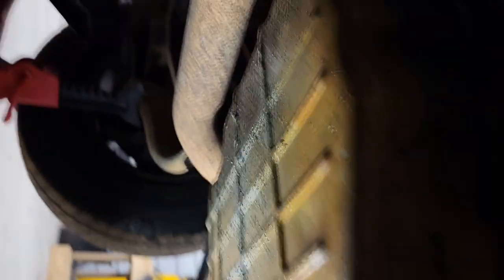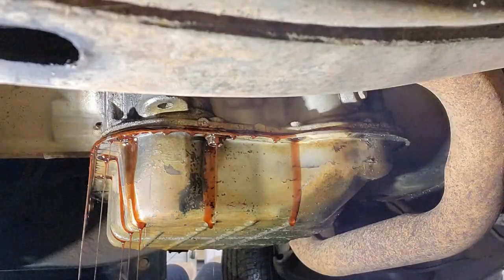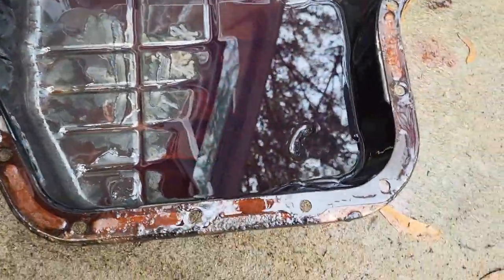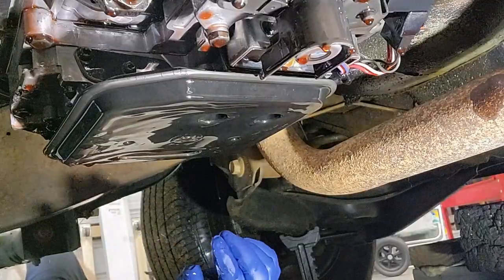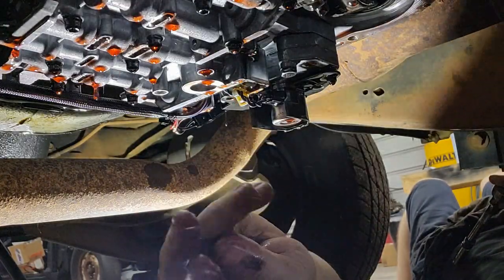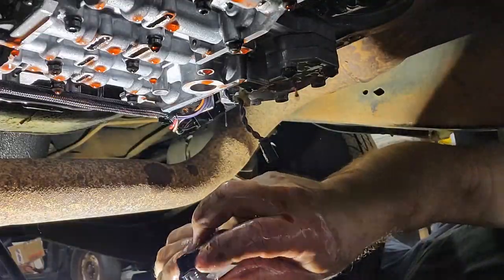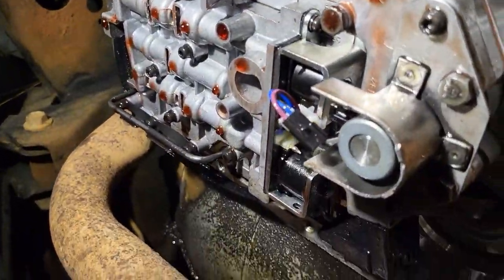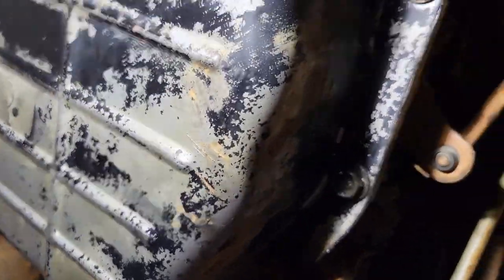2000 Dodge Ram Governor Pressure Solenoid Remove and Replace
I remove and replace my Governor Pressure Solenoid.